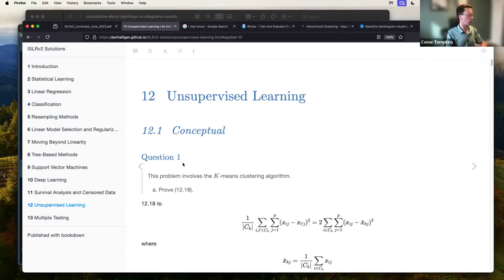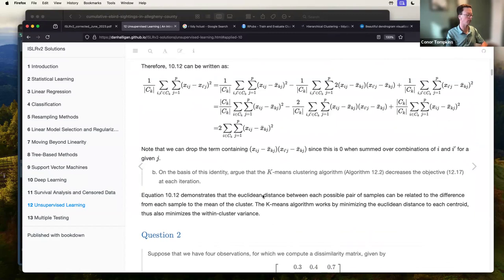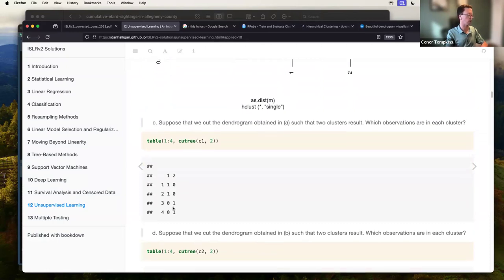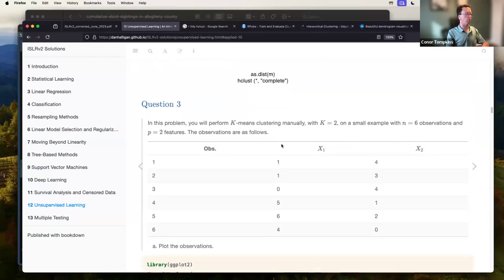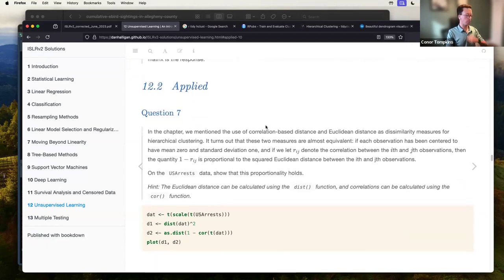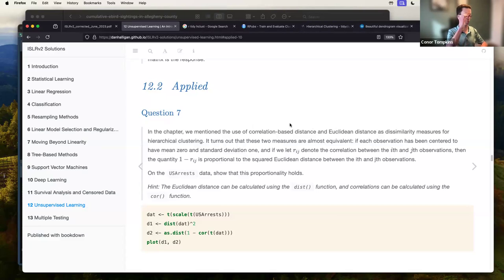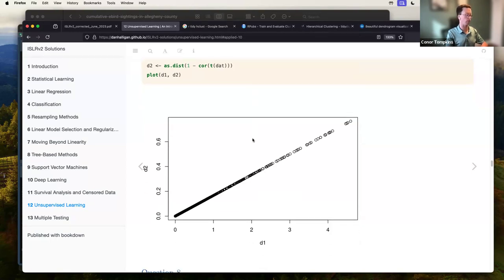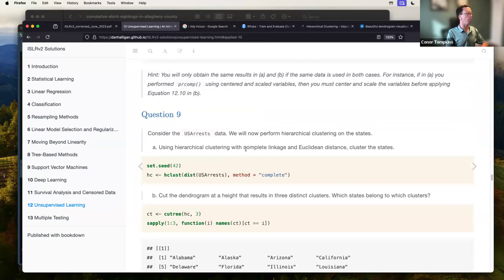Introduction to Statistical Learning Using R: Unsupervised Learning (islr06 12)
Conor Tompkins leads a discussion of Chapter 12 ("Unsupervised Learning") from Introduction to Statistical Learning Using R by Gareth James, Daniela Witten, Trevor Hastie, & Rob Tibshirani on 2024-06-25, to the DSLC islr Book Club. Cohort 06